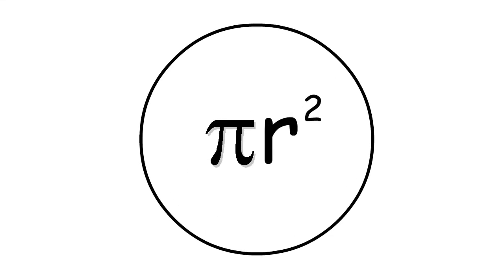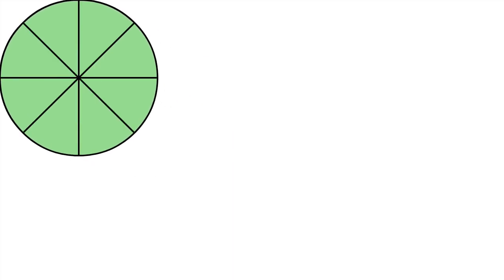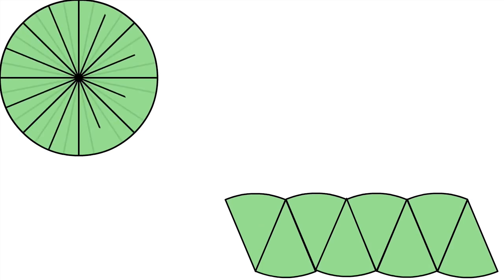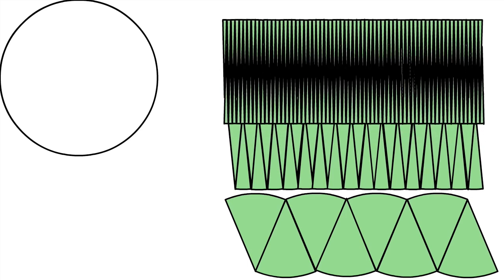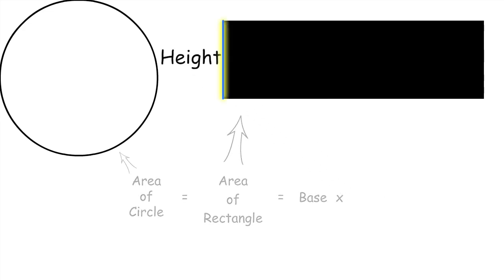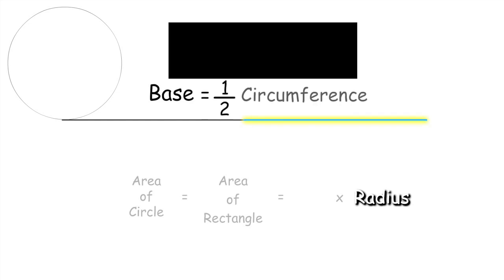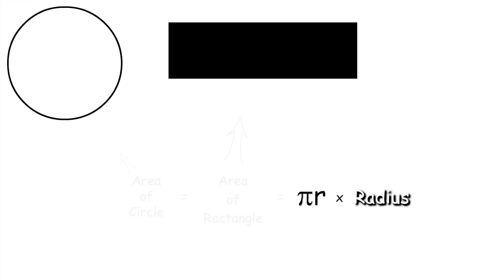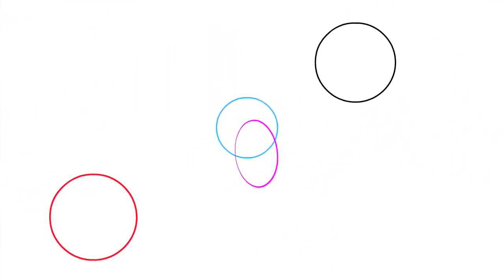ÁREA DO CIRCULO !